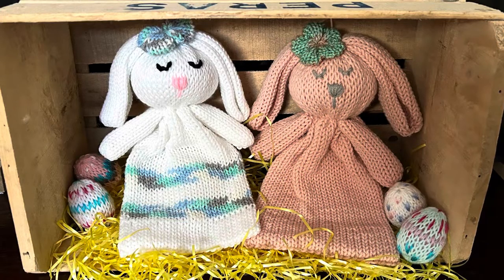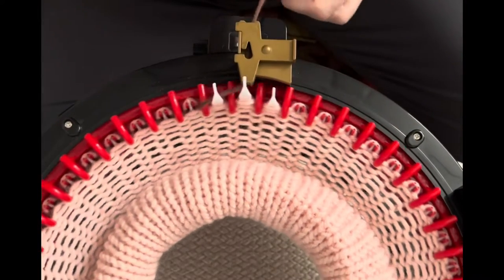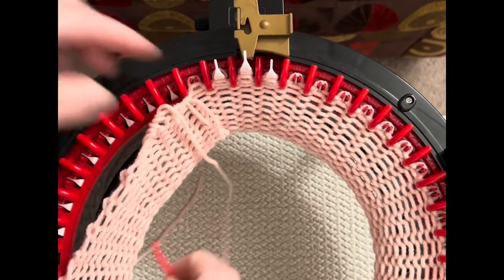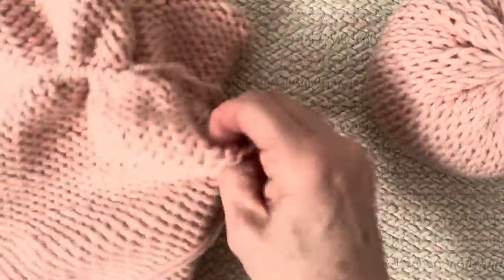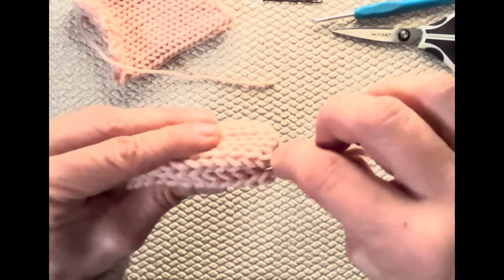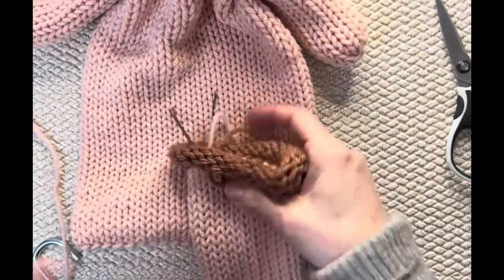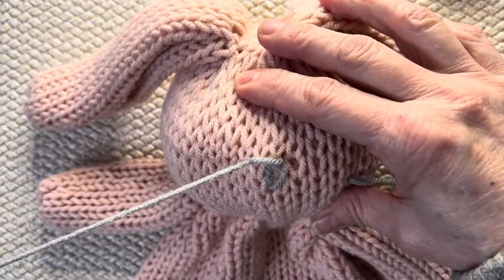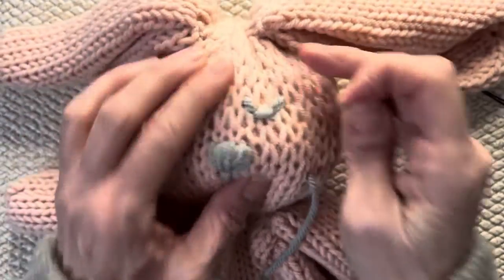Cuddle Bunny Lovie ~ Addi, Sentro, Circular Knitting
Perfect for little hands to hold… these Cuddle Bunny’s will be something kids will love to cuddle and snuggle! Of that I am sure!

I used my Addi 46 needle machine, Craftsmart yarn and Bernat Super Value Yarn. I’ll share more in the video.

Have fun knitting my friends and THANK YOU so much for being such wonderful supporters of my channel. I feel the love!! ❤️

Happy Knitting my friends!

Also, please join my FB group. I’d love to see your work!

I have another channel where I read stories to children and would be so happy to read to your kids.